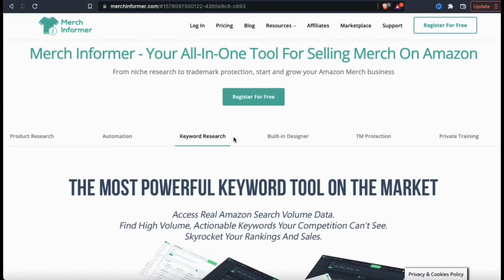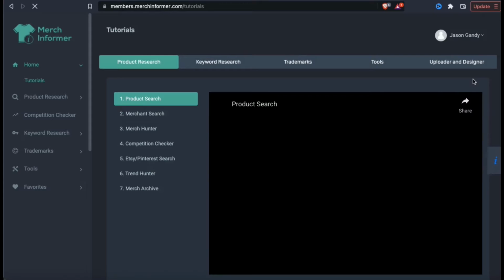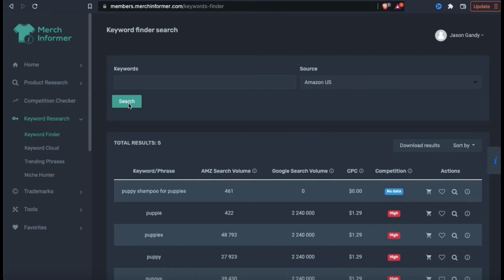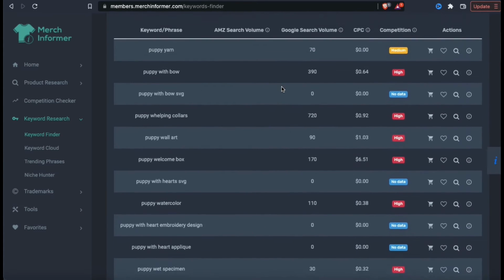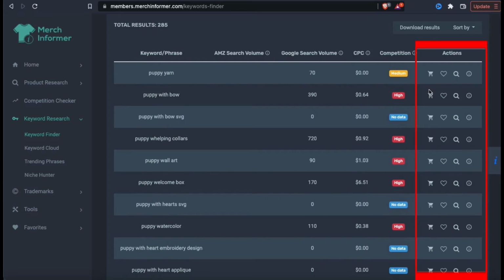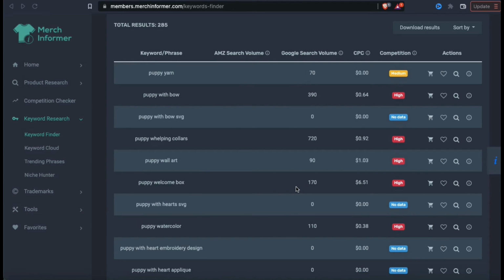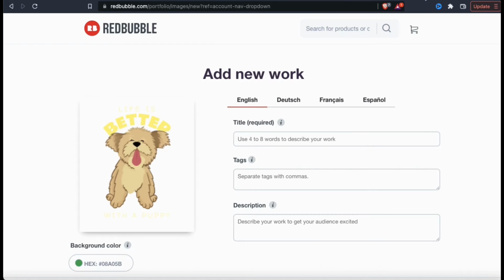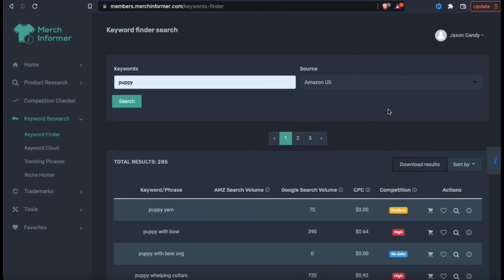Keyword Finder | Merch Informer Tutorial 2022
Learn how to perform advanced keyword research to optimize your product titles & descriptions using the Merch Informer Keyword Finder tool.

In order for your print-on-demand, and other ecommerce products to get found in online search, you have to use keywords & phrases that people are actually searching for. Even if you have the best product in your niche, you won’t get any organic traffic (or sales) if people can’t find your product.

Without relevant keywords for search engines to associate with your product, there’s no way for the algorithm to know what audience to show your product too.
There are tons of keyword research tools out there today, but if you’re a print-on-demand seller, you probably won’t find a better tool for finding top keywords (and niches) than Merch Informer.

Merch Informer provides advanced market research tools to help print-on-demand sellers find the top niches, products, and of course, keywords & phrases to optimize product listings, and get ahead of the competition.

In this video, I’ll be demonstrating how to use Merch Informer to quickly perform keyword research using real-world search data collected from Amazon, Etsy, and other marketplaces.

The Merch Informer Keyword Finder tool provides you with keywords that customers are actually typing into the search engine, so this is probably the most effective way to optimize your product listings, increase your SEO, and boost your online search rankings.

[0:20] Merch Informer Introduction
[1:51] Access Merch Informer Keyword Finder
[2:28] Keyword Finder Search Data | Merch Informer
[8:17] Optimize Titles & Descriptions With Keywords
[10:32] Product Search Example | Keyword Optimization

JOIN THE QUANTUM COURSES COMMUNITY